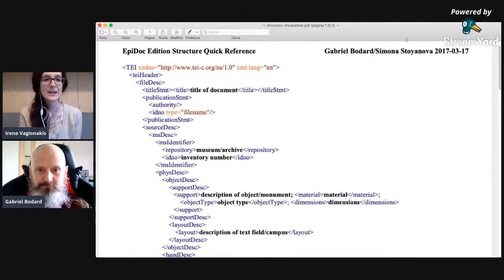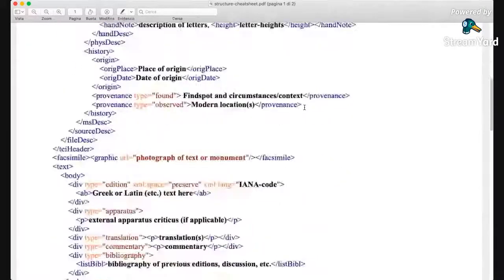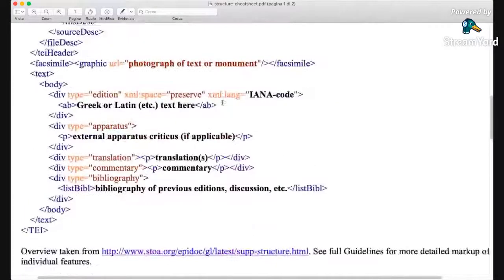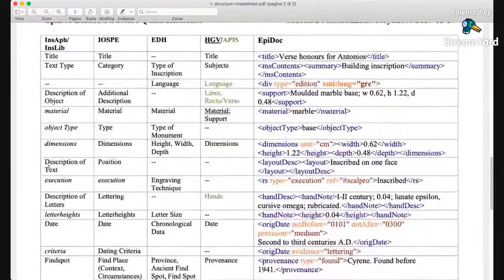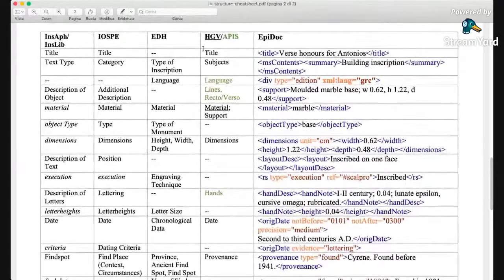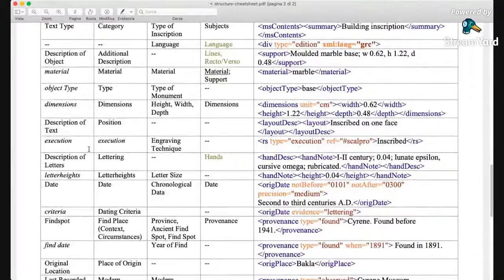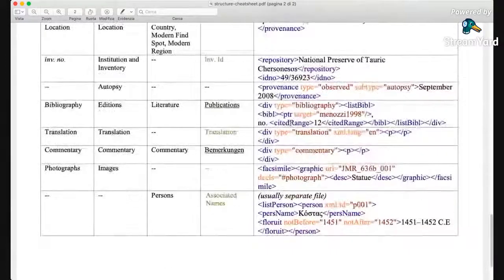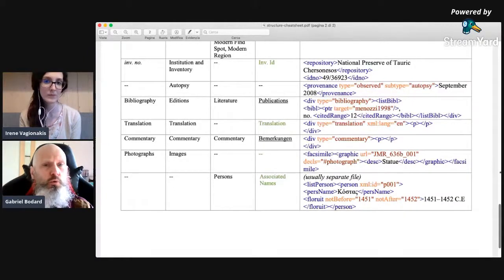EpiDoc Tutorial: The Structure Quick-Reference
In this tutorial, Irene Vagionakis (Bologna) introduces the “Structure QuickRef” file (aka “Cheat sheet”), a document giving a shorthand to some of the main features of the descriptive parts of the EpiDoc Guidelines. Part of the EpiDoc Tutorials repository, listed